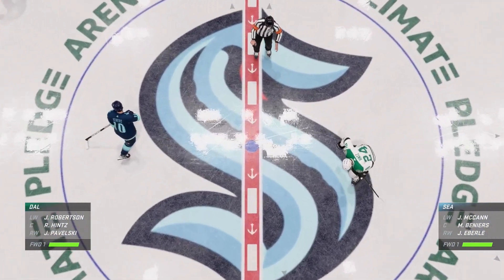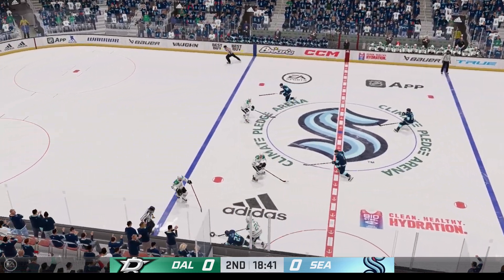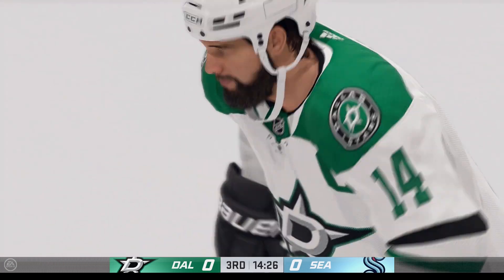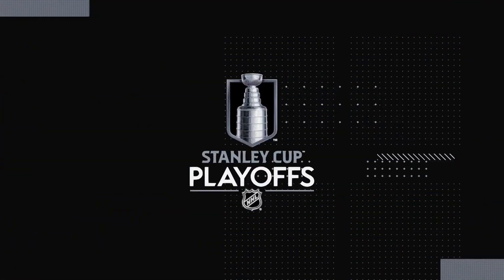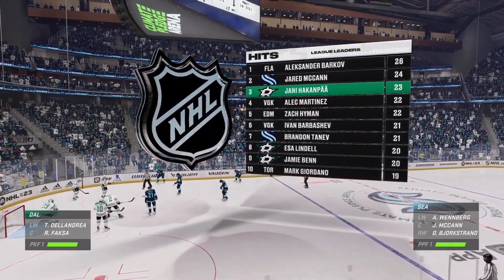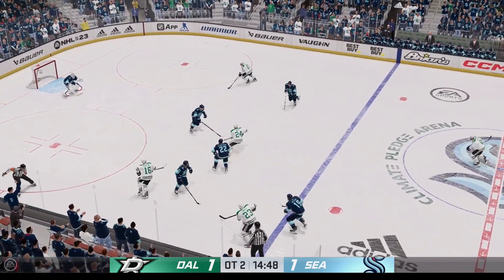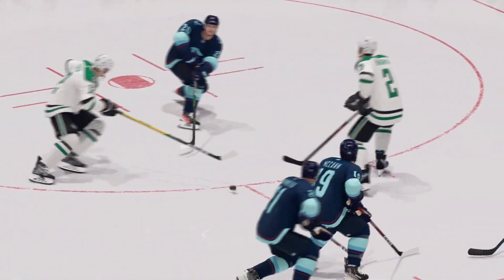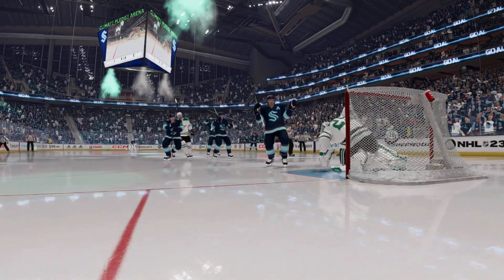Dallas Stars vs Seattle Kraken - NHL 23 - Stanley Cup Playoffs 2nd RD GA 3